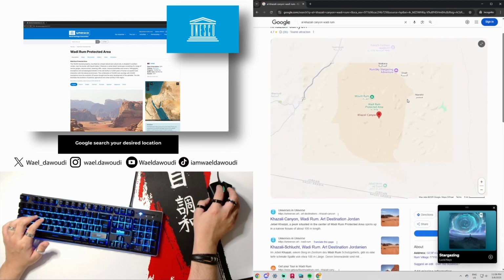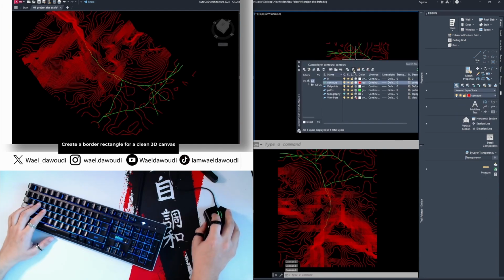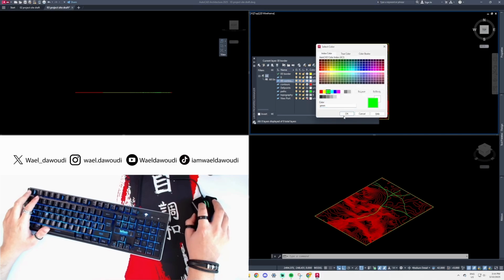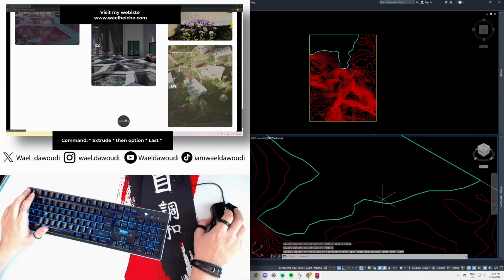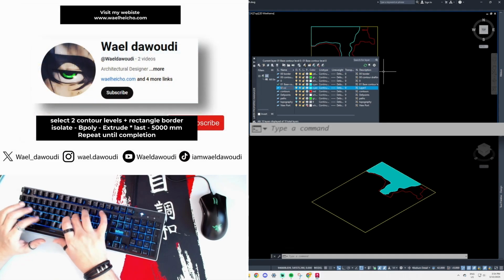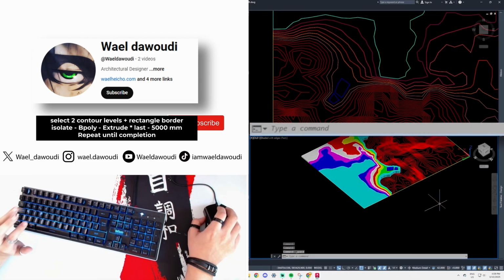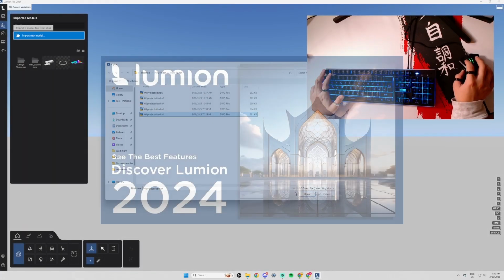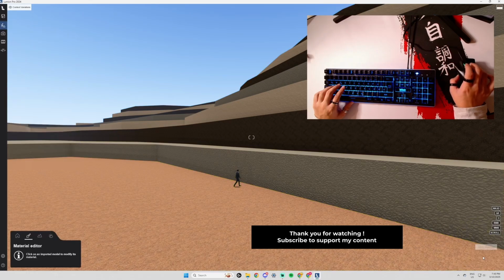Modeling Real-World Topography: CADMAPPER, AutoCAD Architecture & Lumion Tutorial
In this tutorial, I’ll guide you through accurately modeling real-world topography using CADMAPPER and AutoCAD Architecture, followed by a visualization and scale check in Lumion. Our case study: Al Khazali Canyon, Wadi Rum 🌍.

You’ll learn how to extract terrain data, refine contour lines, create a precise terrain model, and render it in Lumion for a realistic visualization.

✅ Extracting real-world topography data with CADMAPPER
✅ Importing & refining contour lines in AutoCAD Architecture
✅ Creating an accurate terrain model for precision
✅ Visualizing and checking proportions in Lumion
✅ Pro tips for better topographic modeling & rendering

📌 Chapters & Timestamps
⏳ 00:00 – Introduction
⏳ 00:30 – Extracting Terrain Data with CADMAPPER
⏳ 02:15 – Importing Data into AutoCAD Architecture
⏳ 04:00 – Refining Contour Lines & Creating Topography
⏳ 06:30 – Visualizing in Lumion (Scale & Proportions)
⏳ 08:00 – Final Tips & Wrap-Up

🎯 Software Used
✔ CADMAPPER – Extracting real-world topography 🌍
✔ AutoCAD Architecture – Modeling terrain 🏗️
✔ Lumion – Visualization & scale check 🎨

📢 Follow Me for More Architecture & Visualization Content!